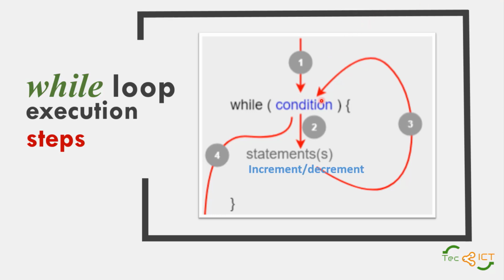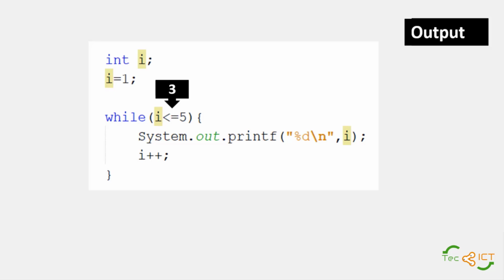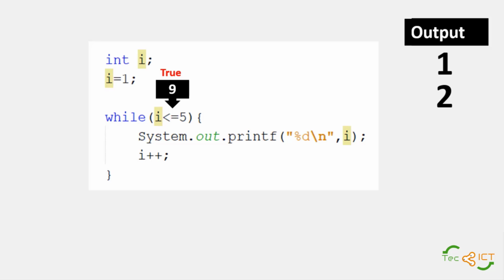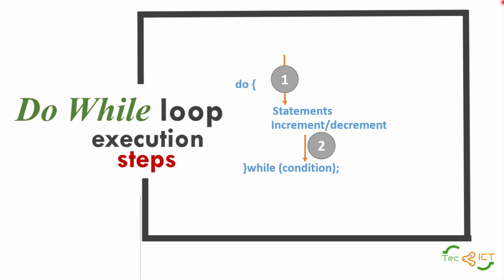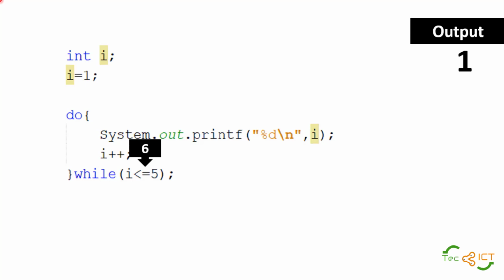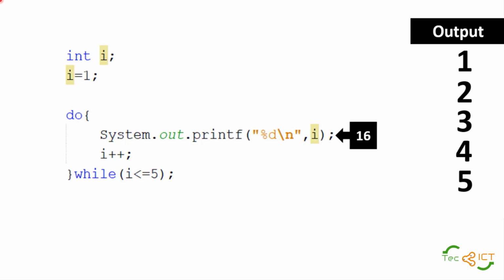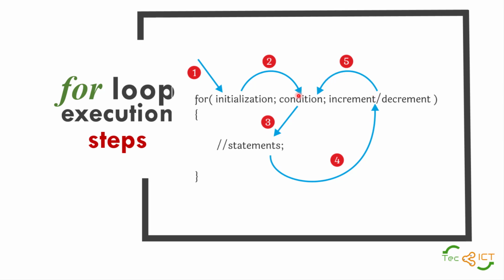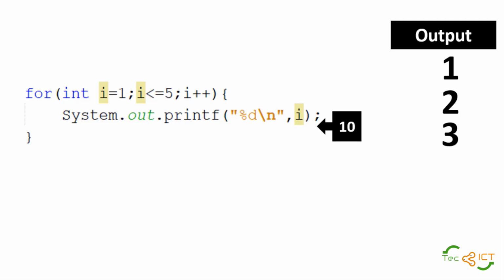Java Loops - step by step for beginners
While - Do While - For loops step by step execution circles.